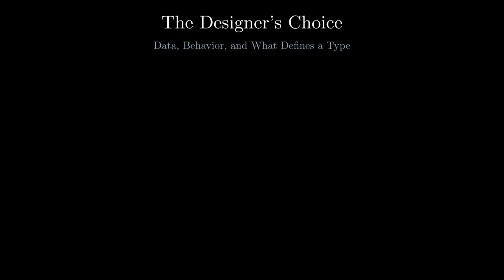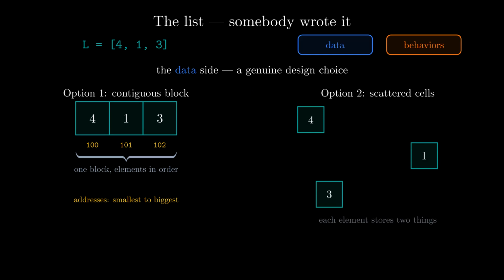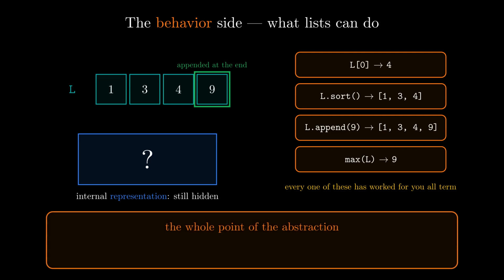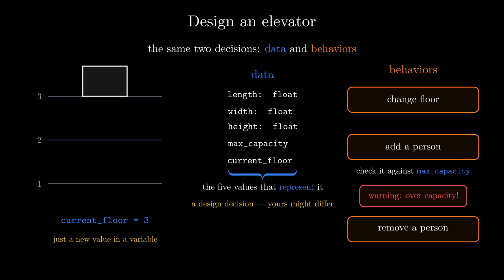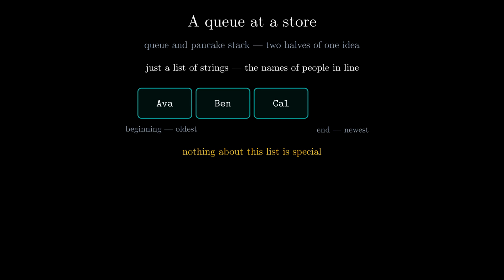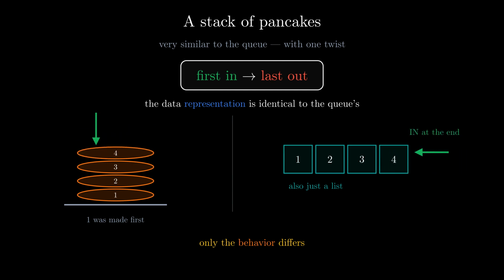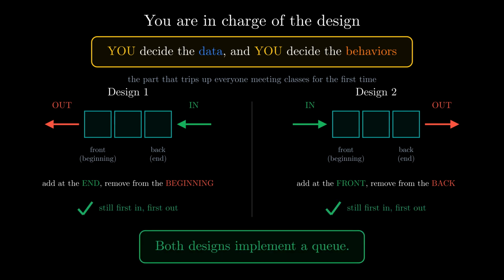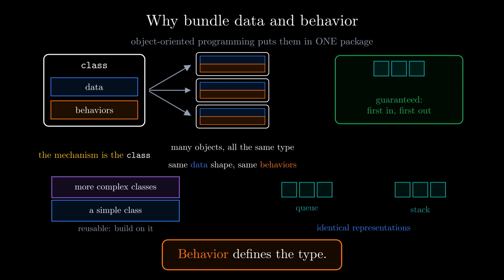Introduction to CS | 17.2: Choosing Data and Behavior: Elevators, Employees, and Stacks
You have indexed, sorted, and appended to Python lists all term without ever asking how a list is built. Somebody made those decisions — and in this video you make them yourself, for five different types.

Working through a list, an elevator, an employee, a queue, and a stack of pancakes, the same two questions come up every time: what data represents this thing, and what should it be able to do? The answers are design decisions, not facts. That is the part that trips people up when they first meet object-oriented programming.

Key concepts covered:
- Reading a familiar type, the list, as data plus behavior
- Data abstraction for an elevator, an employee, a queue, and a stack
- First in first out versus last in first out
- Why the designer chooses the representation, and it is rarely unique
- How bundling data and behavior into one package defines an object